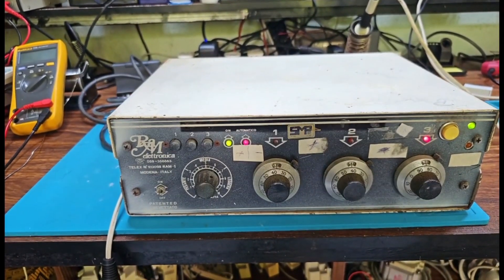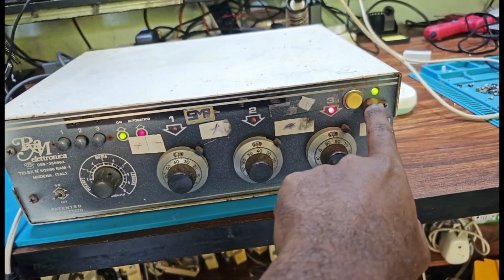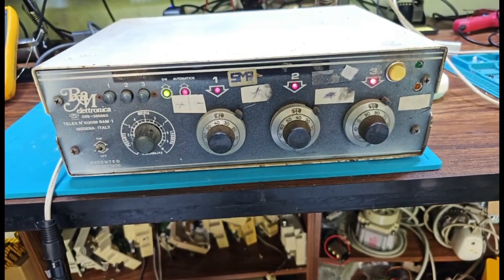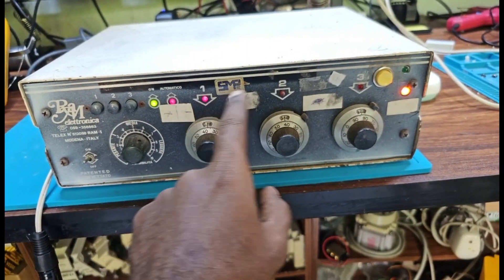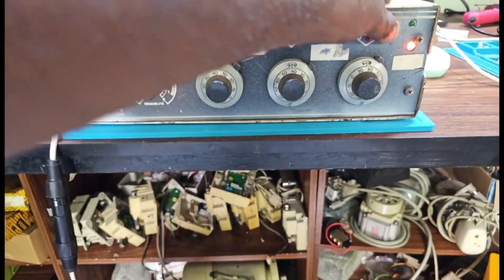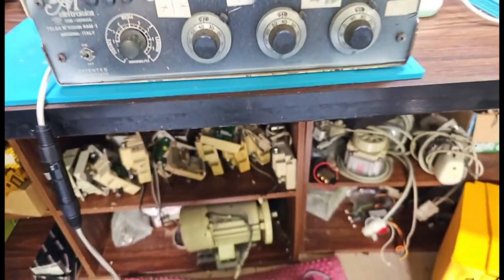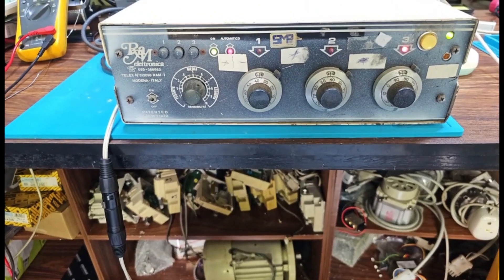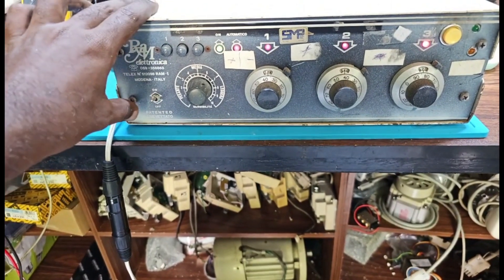Metering device mod#microcontroller#arduino#repair